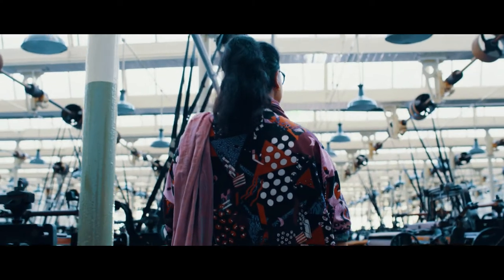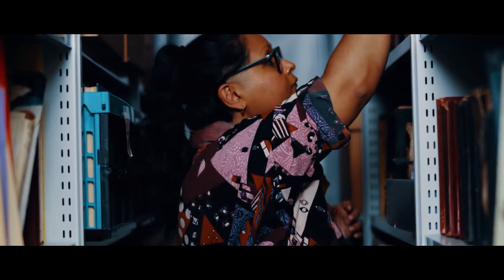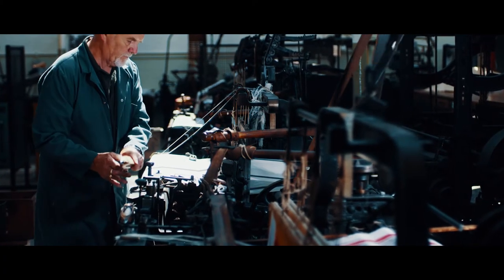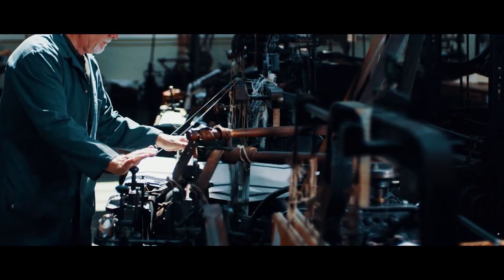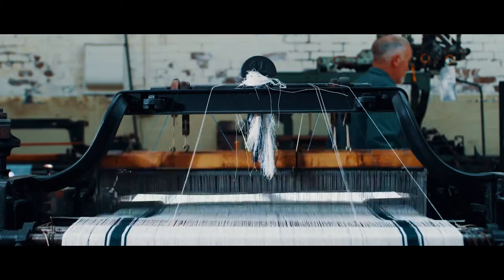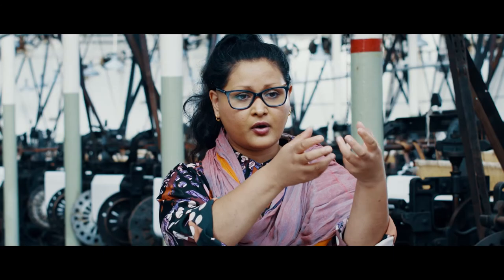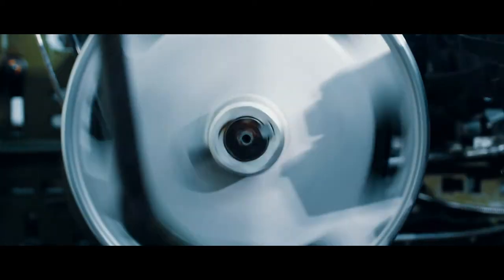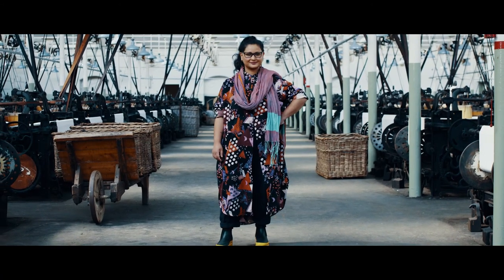ART IN MANUFACTURING | RAISA KABIR 2022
Inspired by 'The Textile Manufactures of India', an 18 volume set of fabric sample books assembled in 1866 by John Forbes Watson, Art in Manufacturing Season Four Artist, Raisa Kabir worked with John Spencer Textiles and Queen Street Mill to create her own personal woven pattern designs that relate to collective imaginings of place and belonging in East Lancashire.

A co-commission between the National Festival of Making and British Textile Biennial, the outcomes of this residency will be shown at Queen Street Mill as part of the British Textile Biennial in October 2021 and the 2022 National Festival of Making.

Co-commissioners:
 National Festival of Making | festivalofmaking.co.uk
British Textile Biennial | britishtextilebiennial.co.uk

Film by Wash | washstudio.co.uk
Film supported with funding from Creative Lancashire | creativelancashire.org